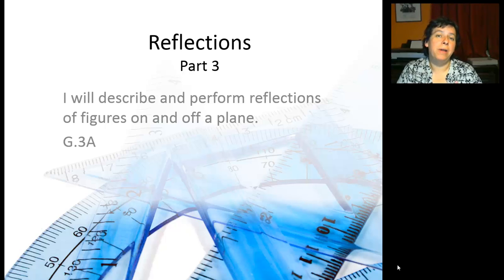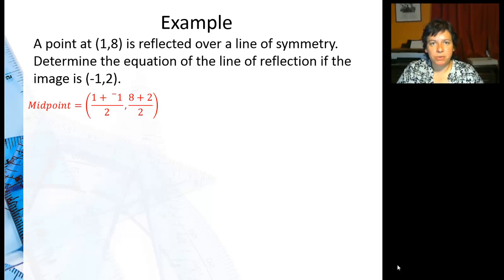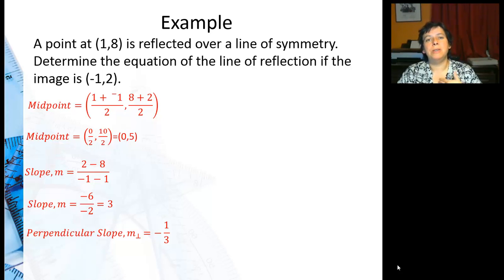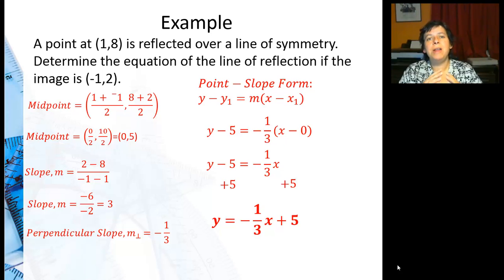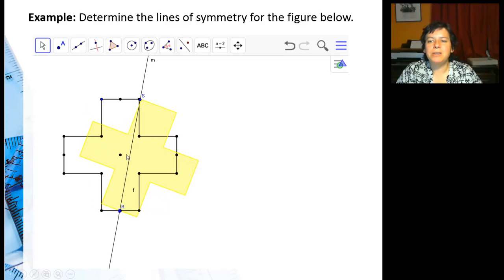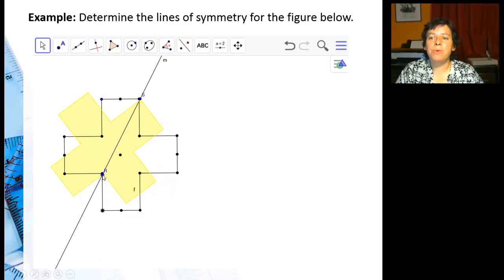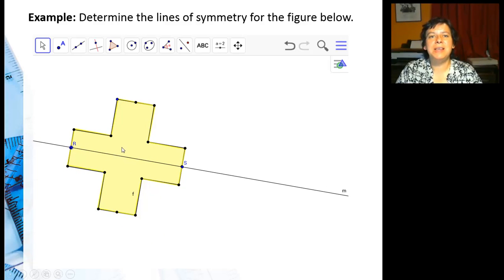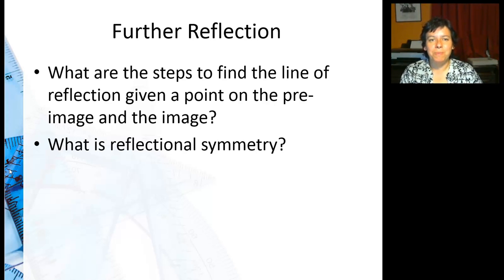Reflections part 3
Finding a line of refleciton given the coordinate on the pre-image and the image and also finding lines of symmetry for reflection.